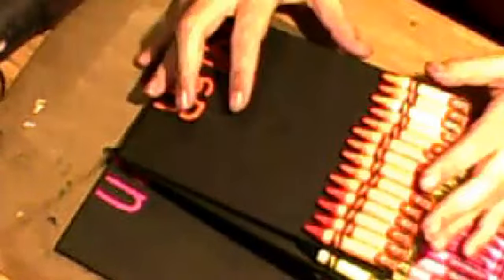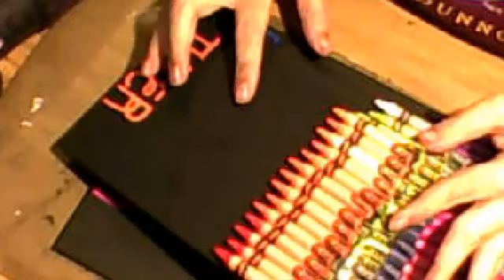melting crayons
melting crayons on 5 canvases. cause i'm sneaky like that!